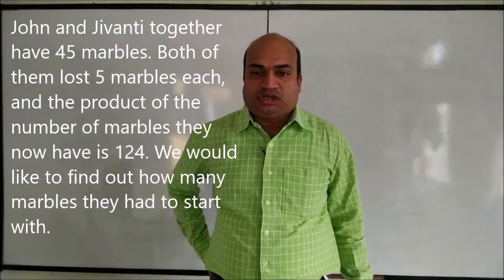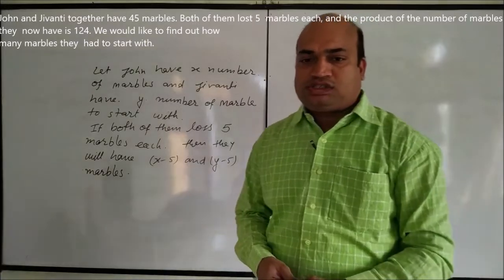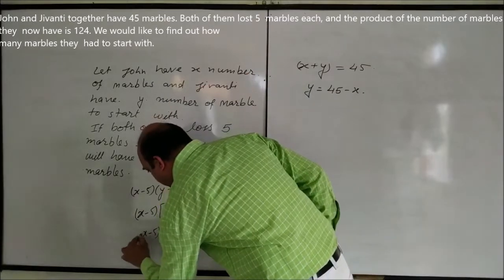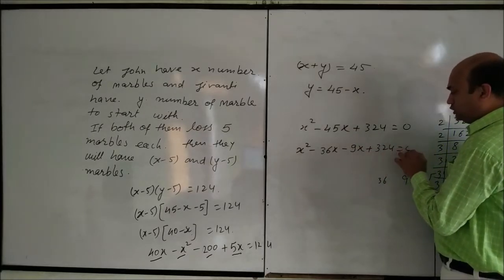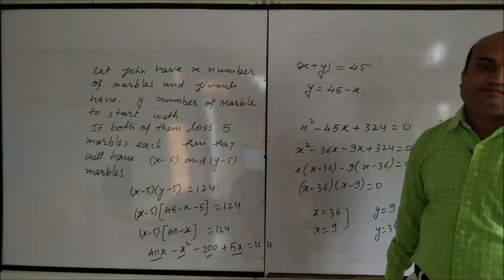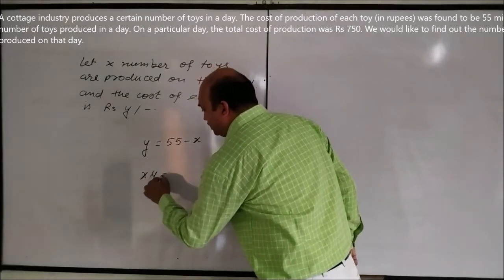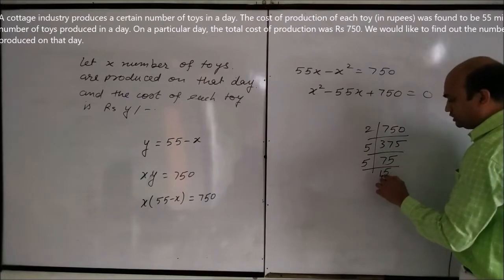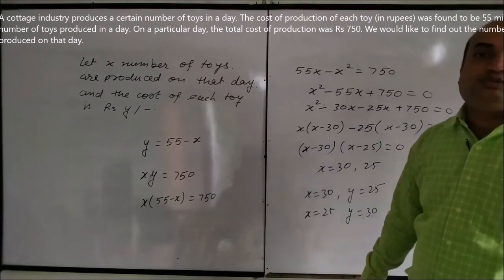Ch 4 Quadratic Equations lecture 1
A complete series of video lecture of class 10th of Maths of solution of NCERT